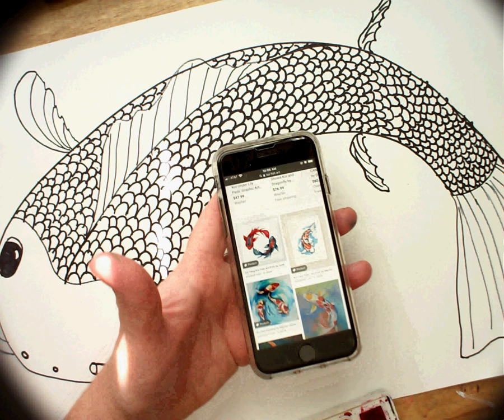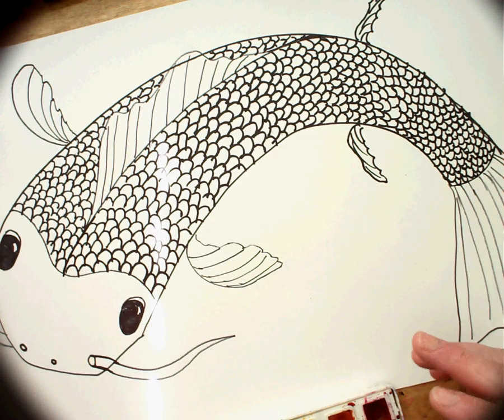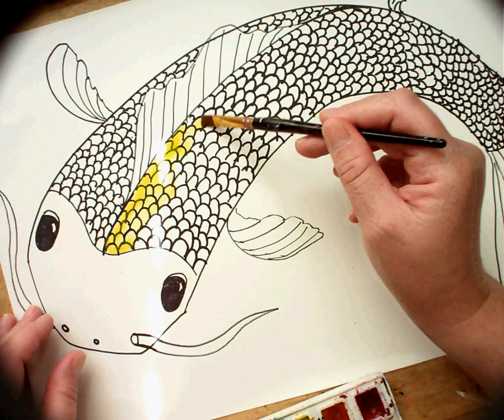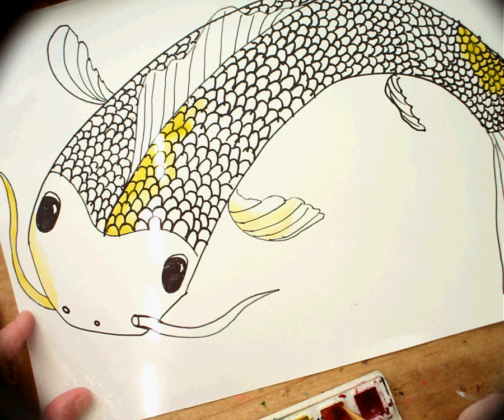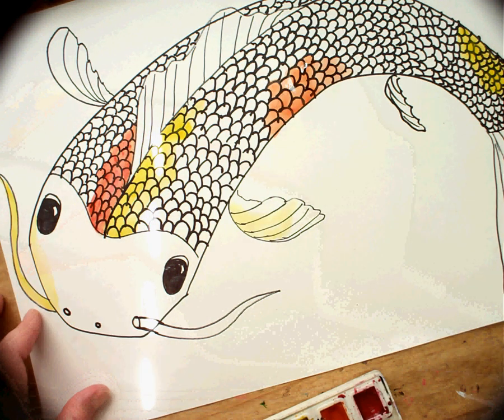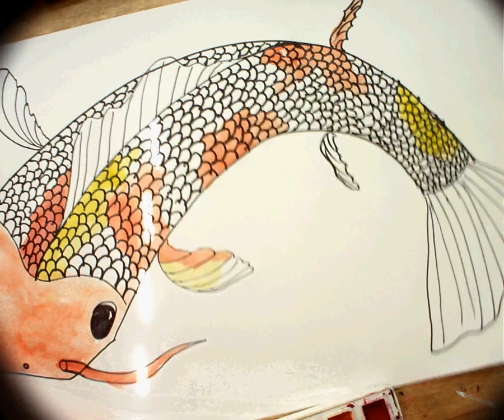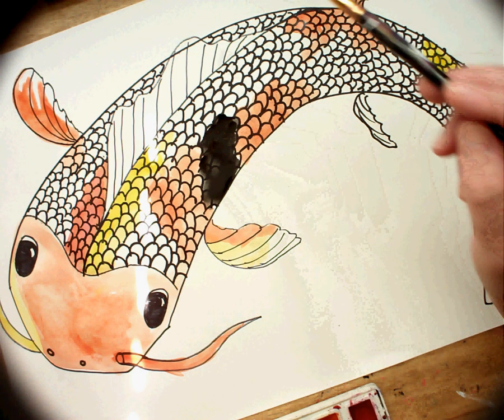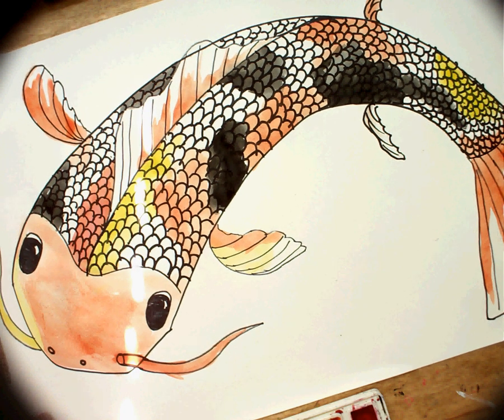Koi Fish Week 5, Part 2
Coloring the Koi Fish!!